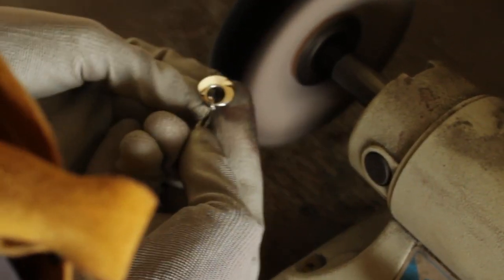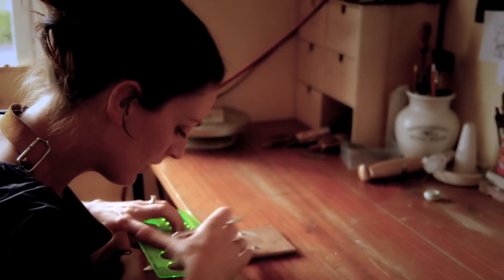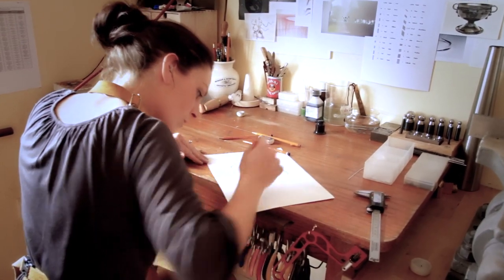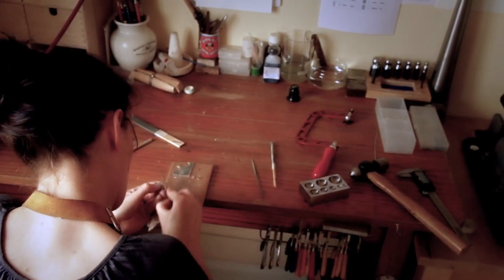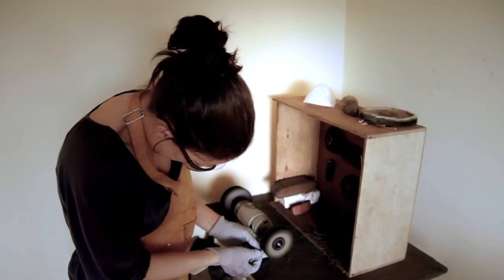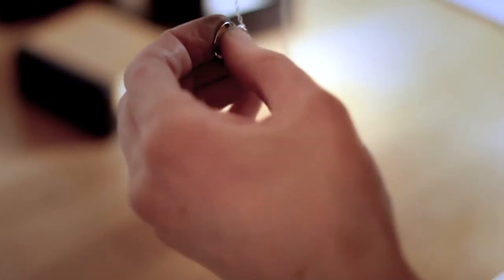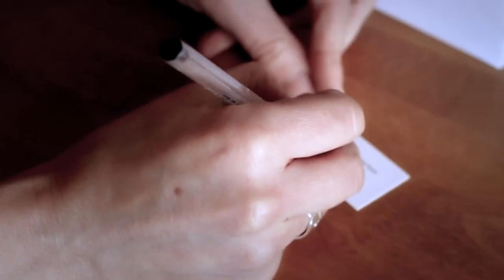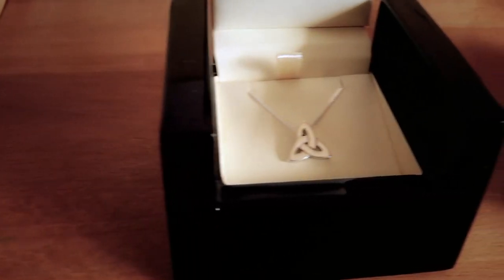Our Story - Hand Making Irish Jewelry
Irish silversmith Eileen Moylan discusses the difference between handmade Irish jewelry and machine made pieces, and the motivations behind starting her own company Claddagh Design.

Eileen also invites us into her workshop to discuss her jewelry making process, and explains how the hallmarking process works and why it's important. She also gives us some insight into her contemporary twist on the Claddagh ring.

The piece of jewelry created and worn by Eileen in the video is the Silver Torc Pendant and like all the pieces featured in this video is available to purchace on the Claddagh Design online store: